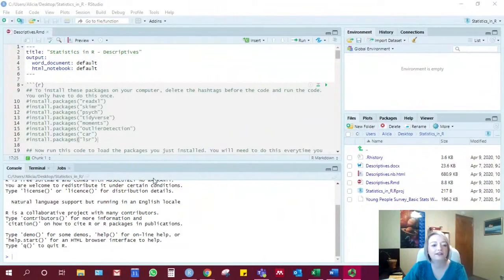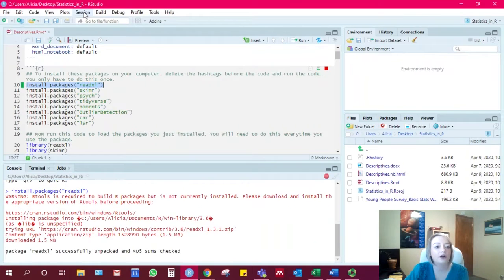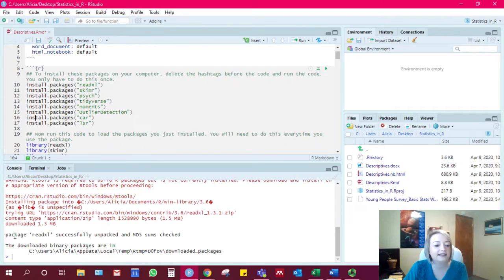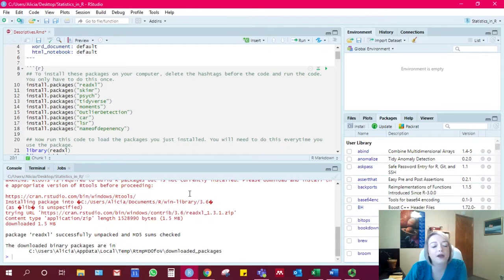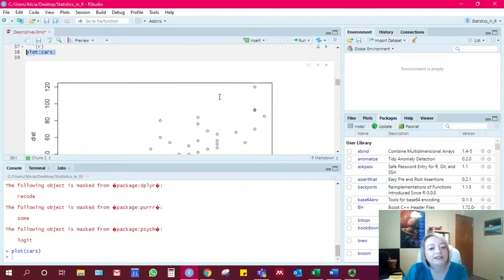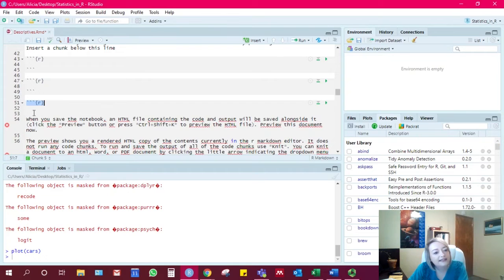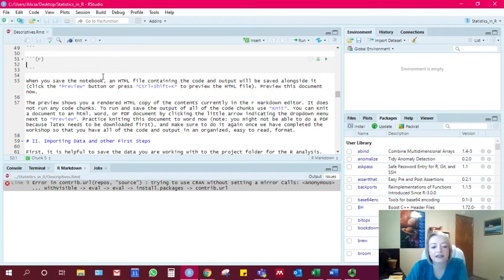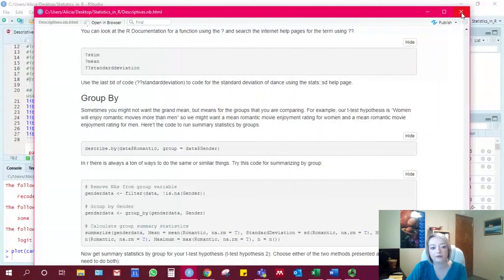Descriptives 2: Package Set up and RMarkdown Overview